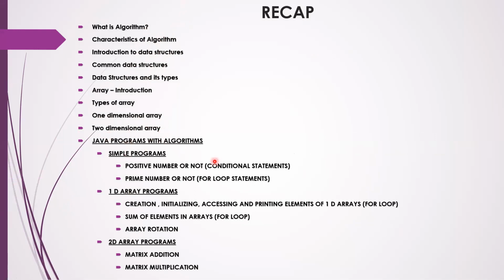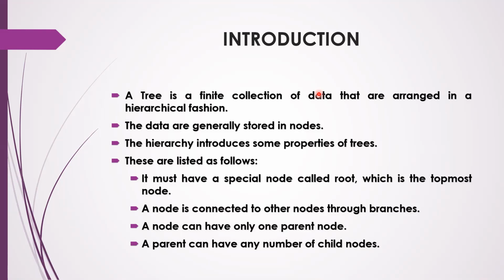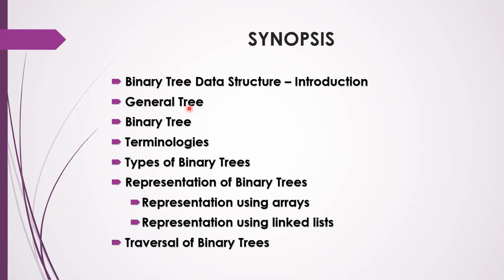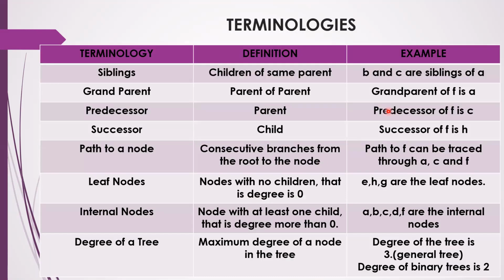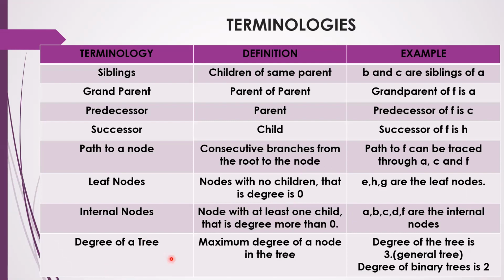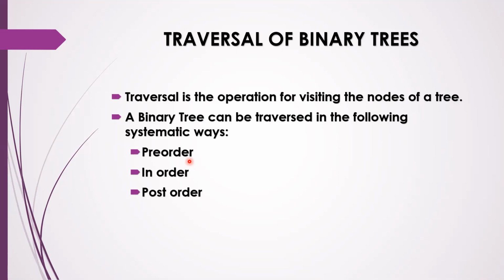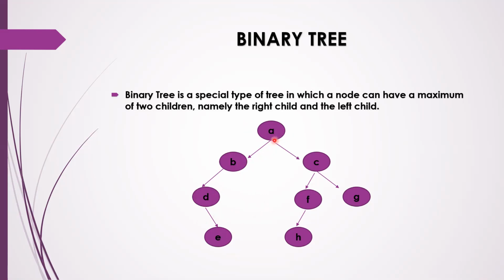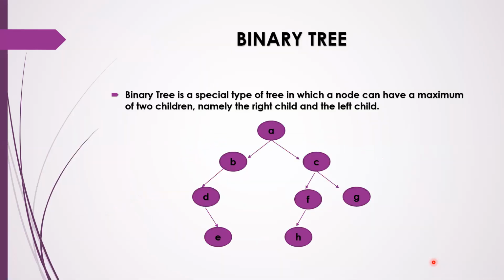BINARY TREE DATA STRUCTURE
PYGRAD DATASTRUCTURES CLASS ON BINARY TREE